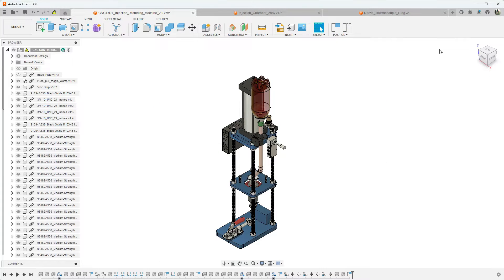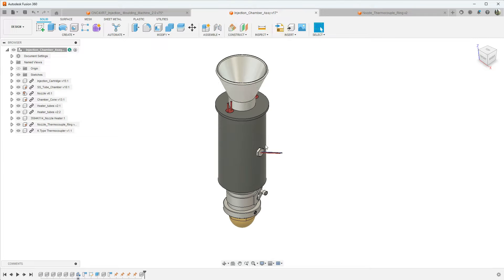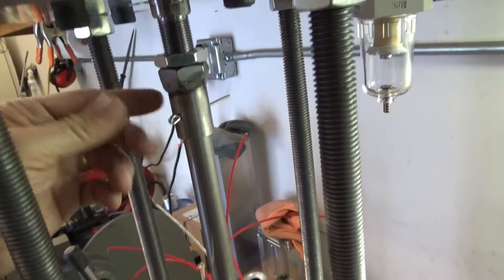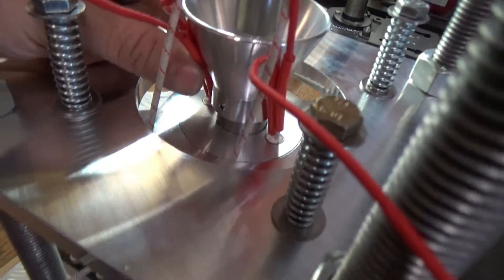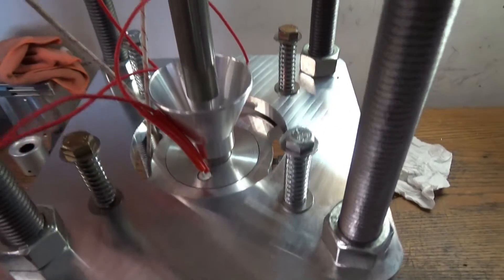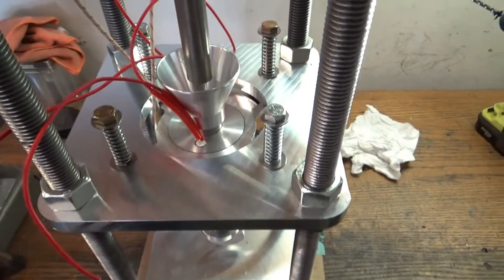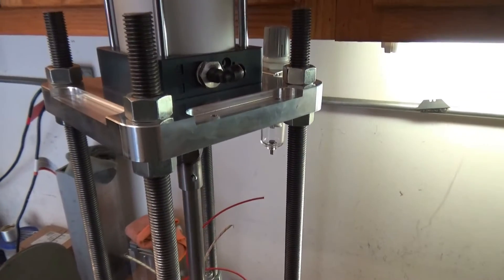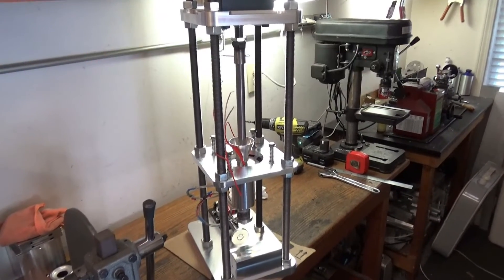Injection Molding Machine Assembly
In this video I start to assemble the IMM and go over a couple small pieces . Part 12